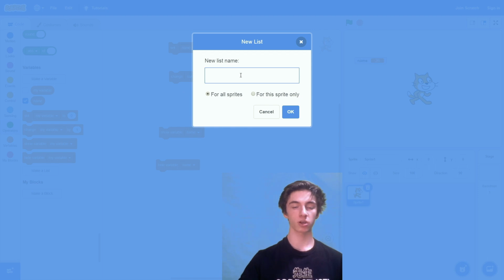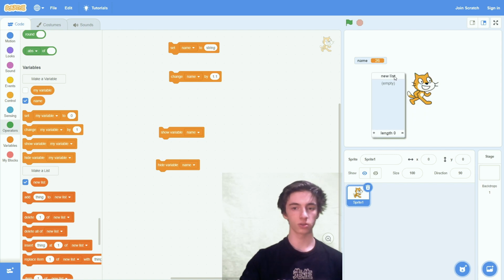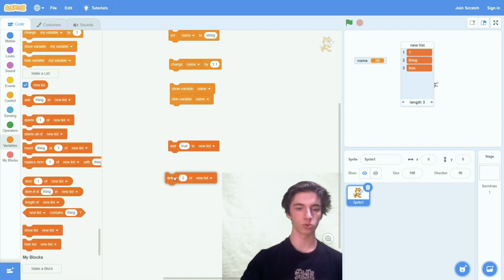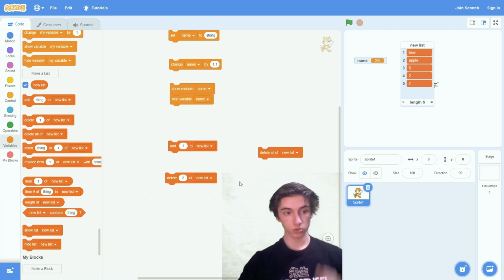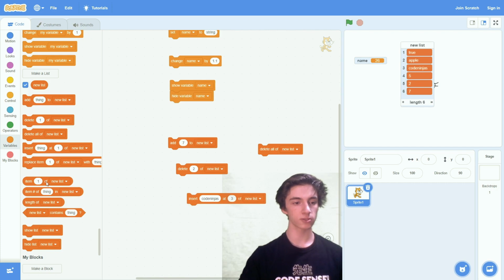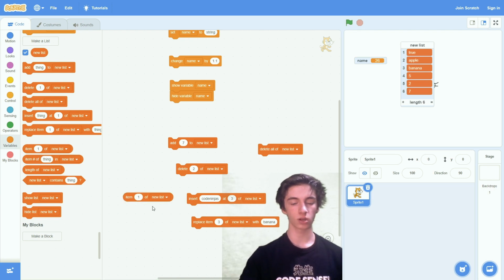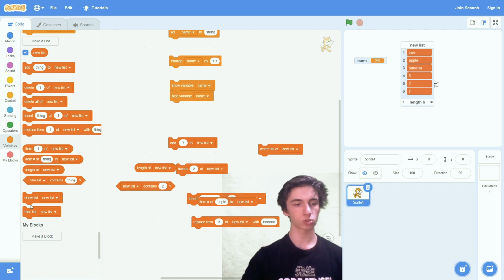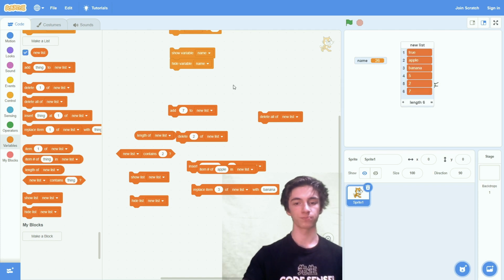Lists, also known as Arrays, in Scratch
Sensei Landon shows how arrays and lists are an essential element in building video games and can bring your game to life.